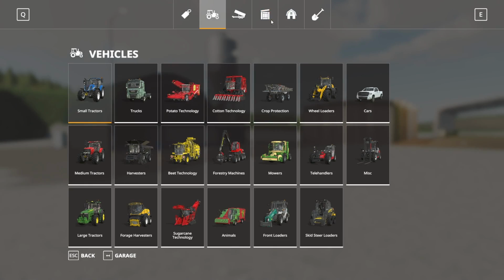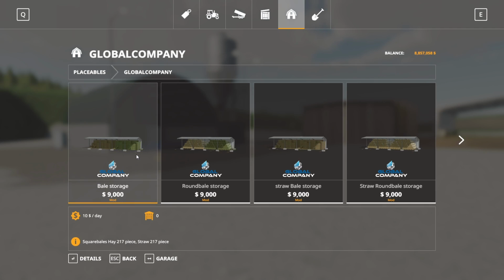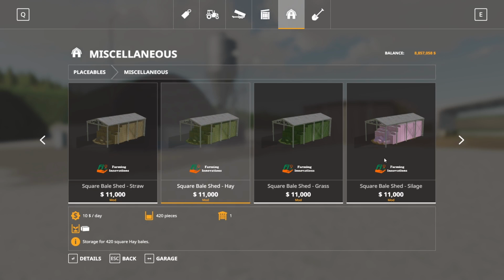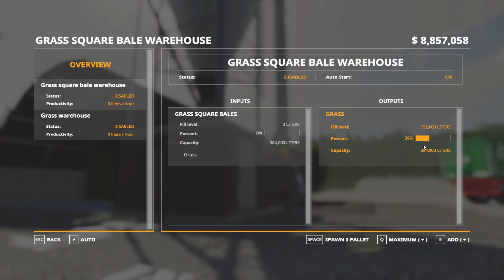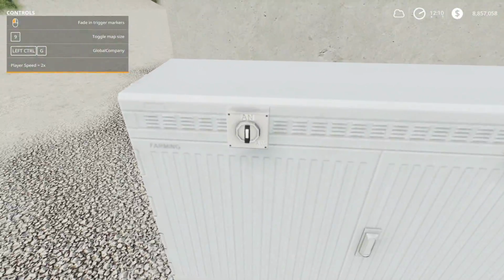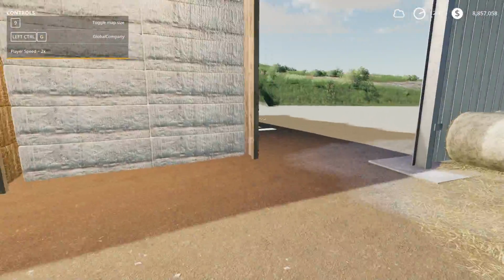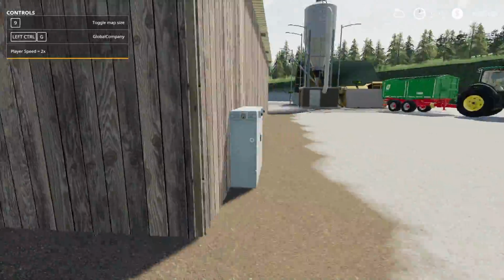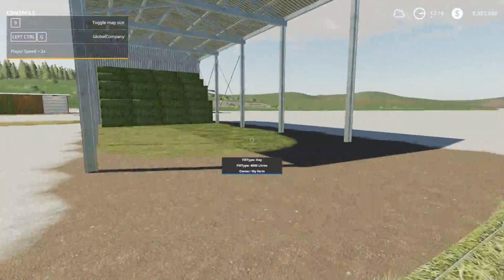How To Use Global Company Part 22 - Bale Storages - Farming Simulator 19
Tutorial on the basics of using bale storages in game.